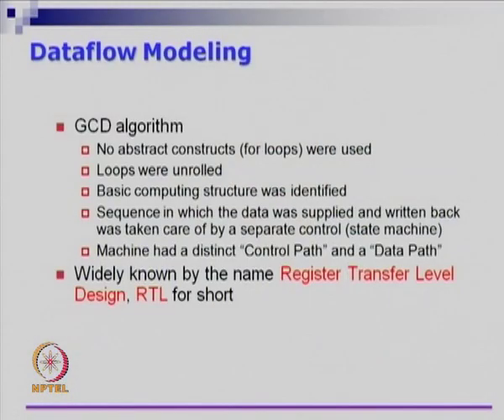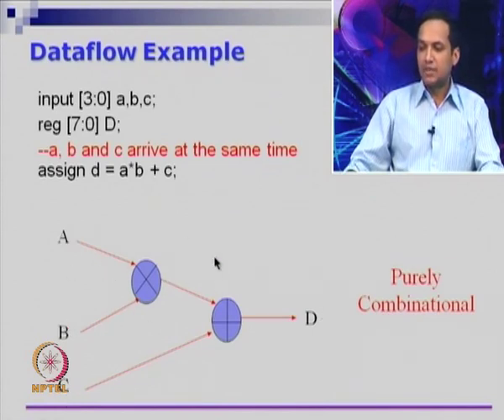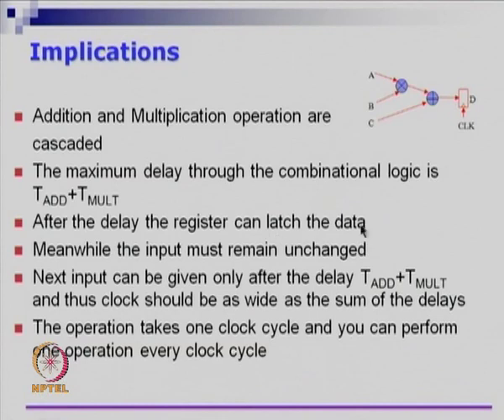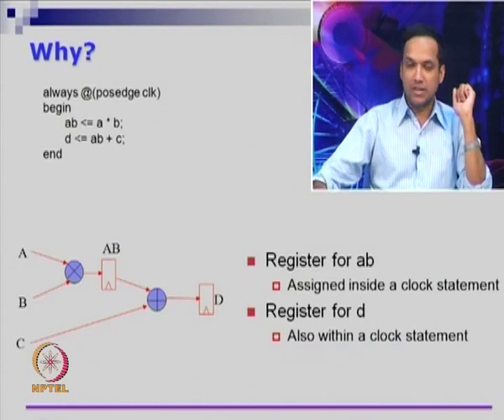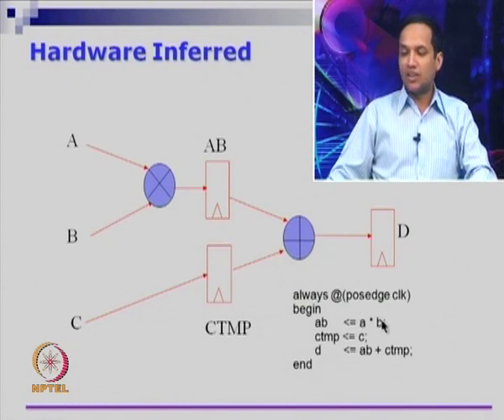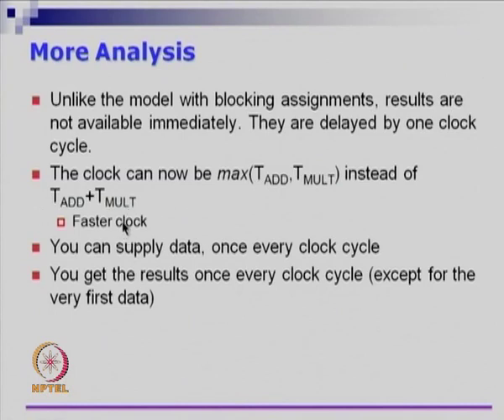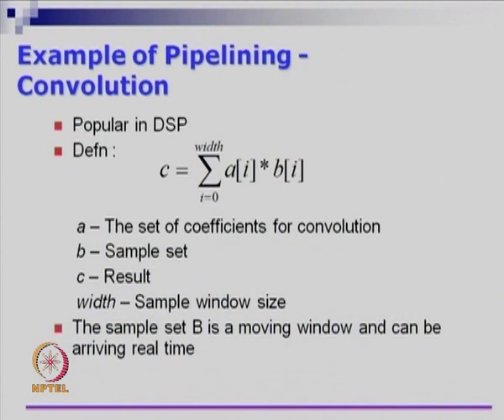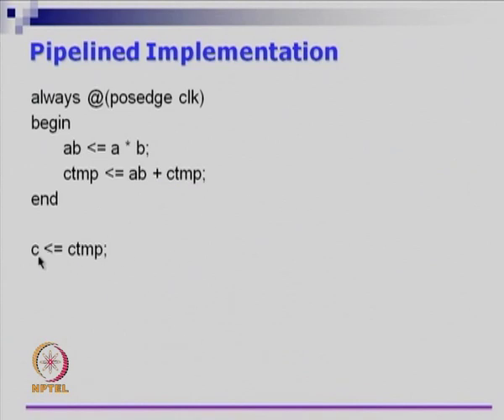47 MODELING CIRCUITS WITH PIPILINING